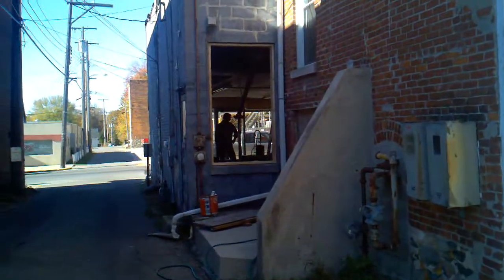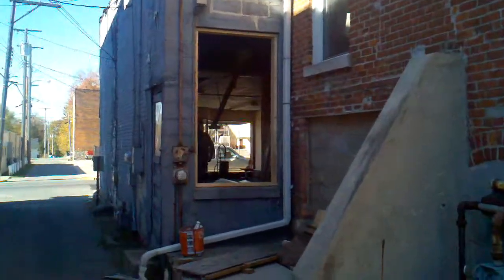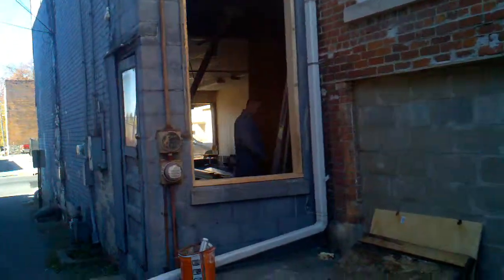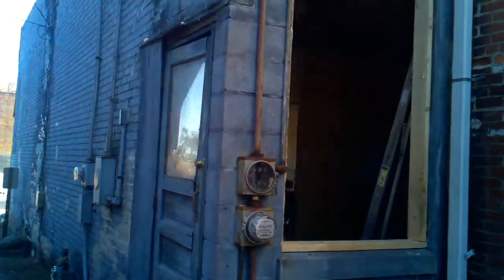2010.10.22 - Outside brick work and getting ready for new door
You can see where Brandon and Joe have been fixing the outside bricks before getting the building painted before winter.  I am guessing I will get the building painted before the middle of November.  I might not make it but I would really like to get it painted in 2010, but I am not sure I will be able to with all of the other things going on this year.  You can see the outside is getting framed and ready for a door along with framing in the old windows where there was a air conditioner.  "Lots of Changes" I heard someone tell me.  Surprisingly I have only had 2 serious calls about renting this property.